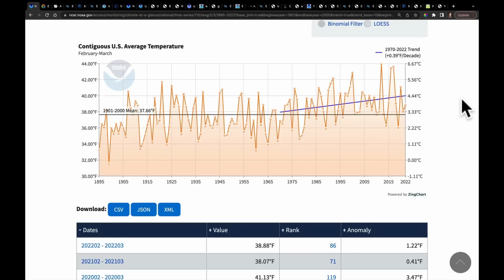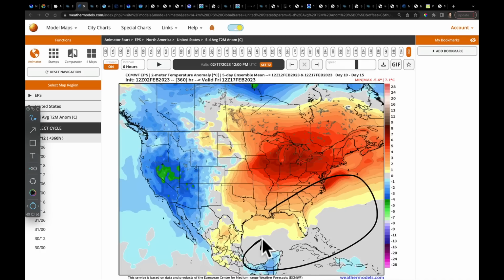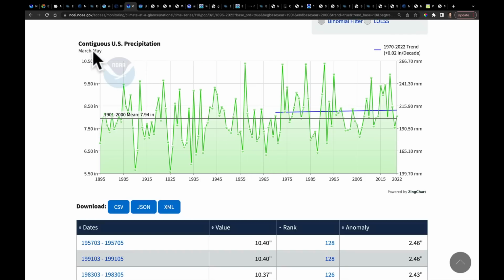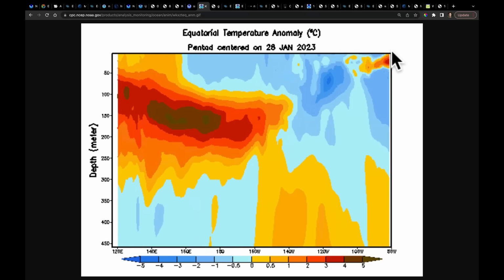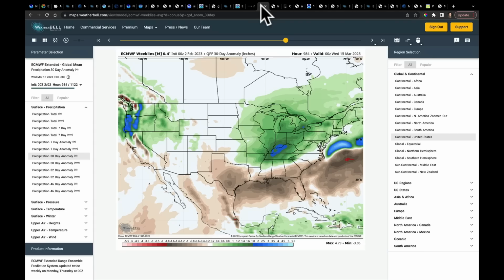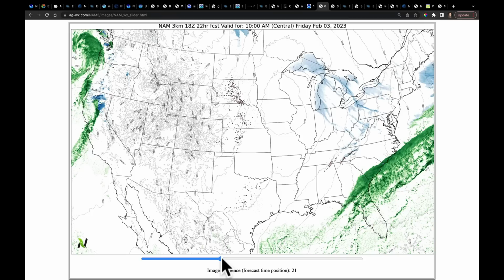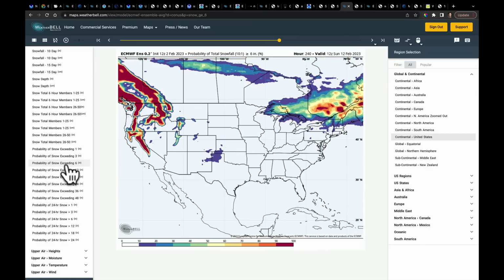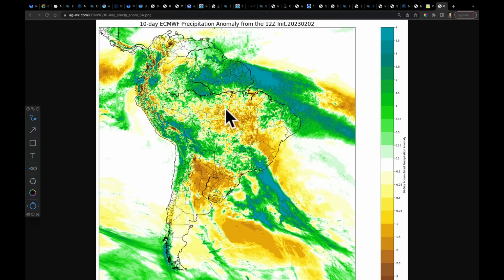Ag Weather Forecast with Eric Snodgrass (in-depth) | Nutrien Ag Solutions | Feb 2, 2023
Video Highlights:
Feb-March CONUS Temperature Trends
ECMWF Model Performance for January
Mild Air Returns East of Rockies Thru Mid-Feb
Snowpack and Soil Moisture Update
March-May CONUS Precipitation Trends
Characteristics of Wet Springs: Watch Aleutian Islands
La Niña Fades and MJO to Phase 7 = Southeast Ridge Maintenance
ECMWF Feb 15 - March 15, 2023 Outlook
Ice Storm Finally Ends
Arctic Air + Long Lake Effect Snow Bands
GFS v. ECMWF on Midweek Storm System
Hotter and Drier in Argentina, Wet in Central Brazil